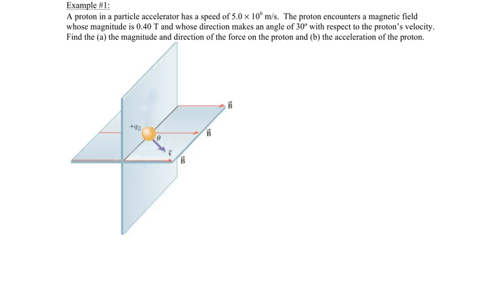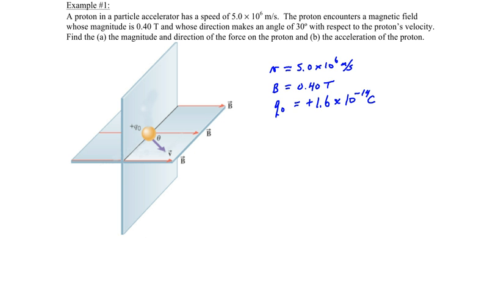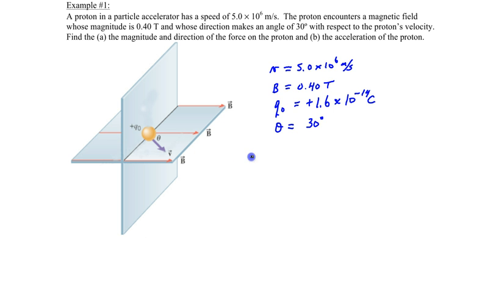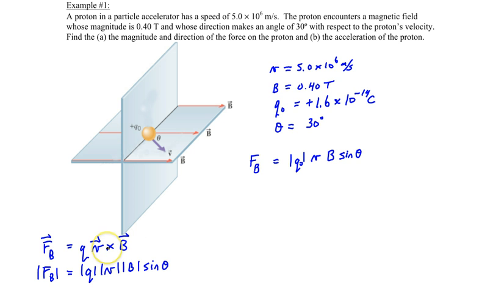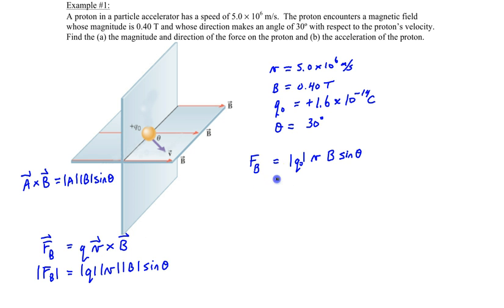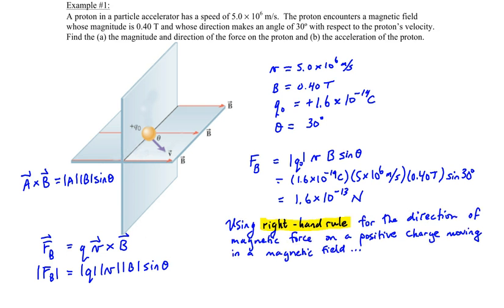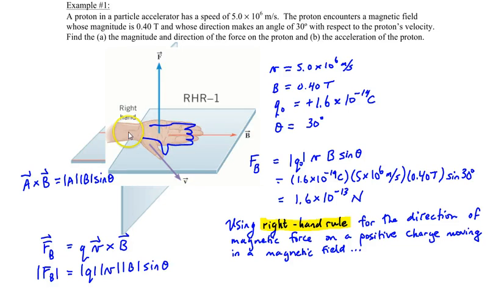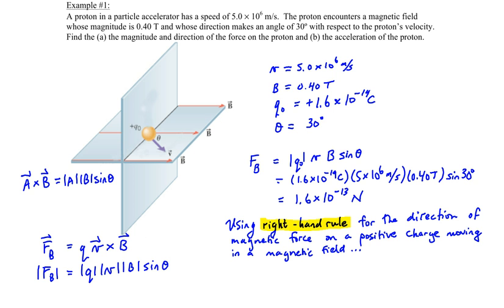Chapter 21, Example 1 (Magnetic force on charged particle)